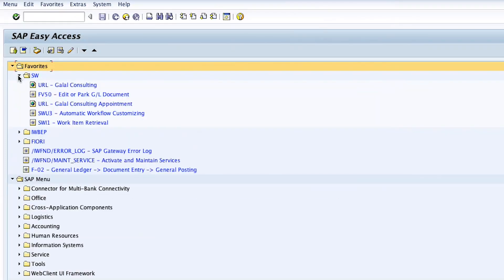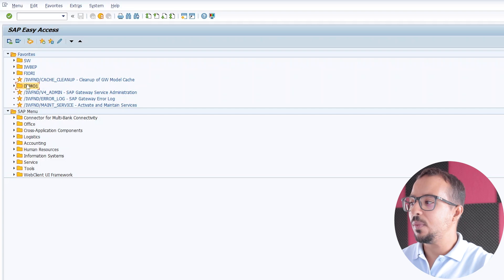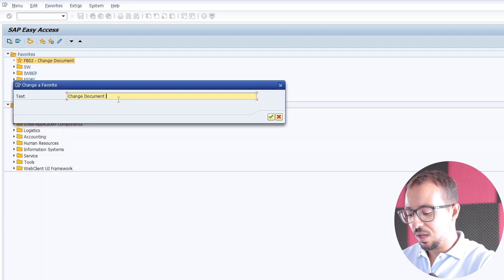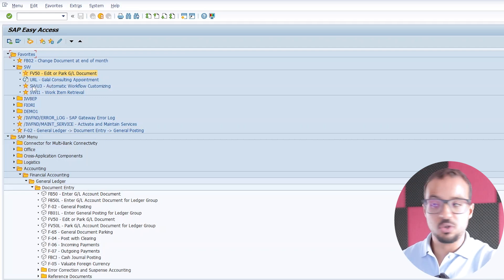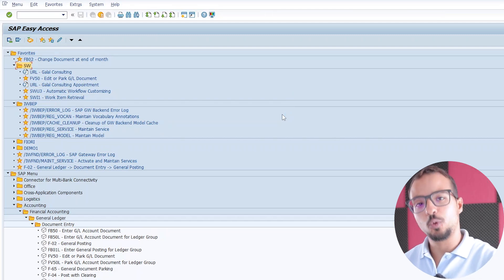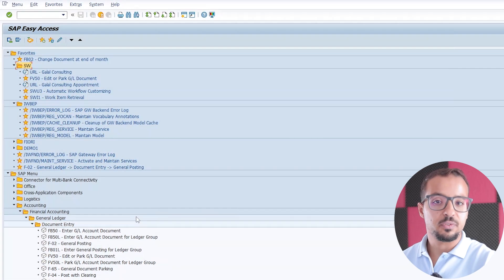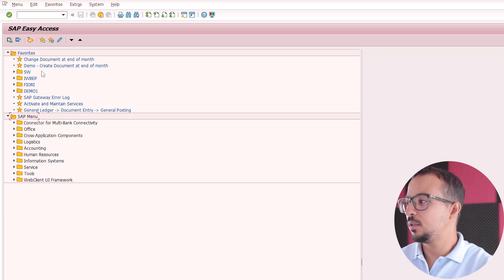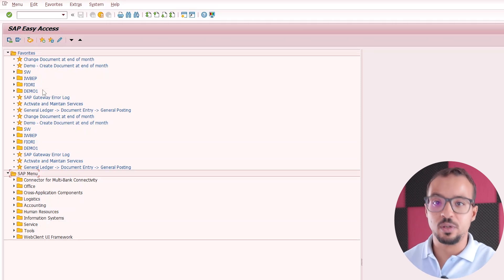Master Your SAP Favorites: Save, Share, and Organize Your Transactions!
In this video, I’ll show you how to manage your Favorites menu in SAP GUI, create new folders, add transactions, customize descriptions, and even add website links directly to your SAP favorites. Plus, learn how to download your favorites list, edit it in Notepad, and share it with colleagues or use it in other systems. Mastering this skill will save you time and streamline your daily SAP work.